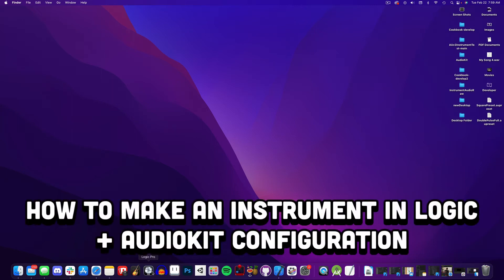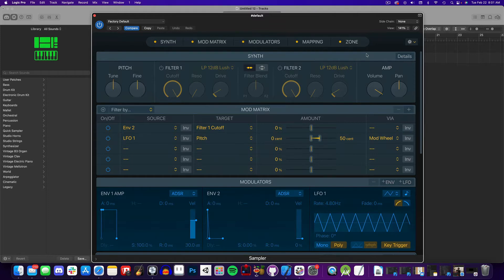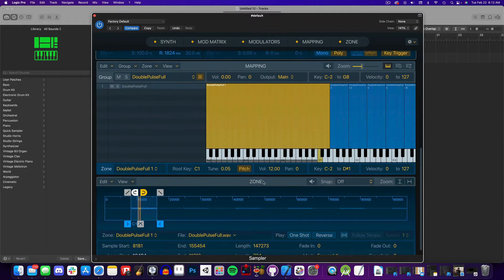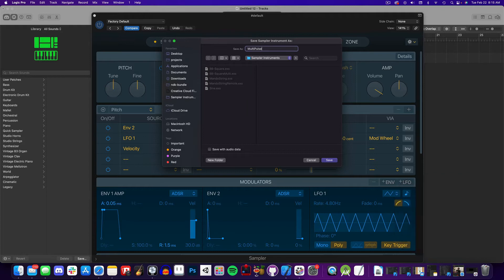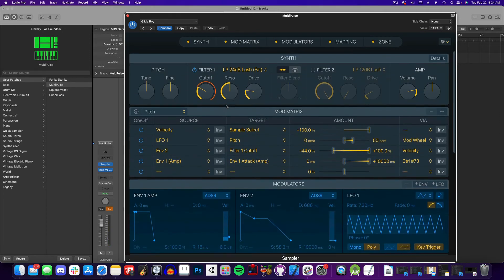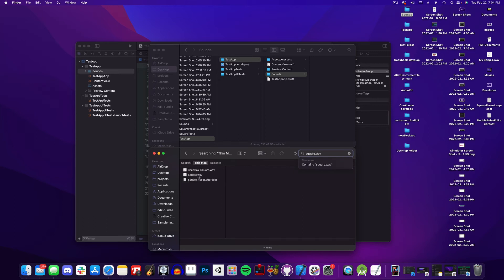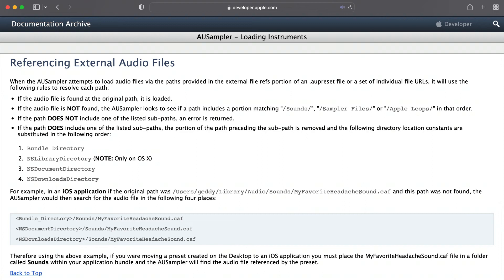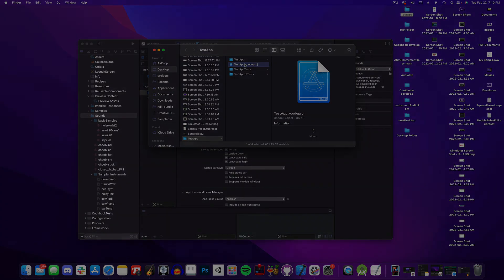How to Make an Instrument in Logic + AudioKit Configuration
In this video I show how to make an EXS instrument in Logic Pro X using the the Sampler + AudioKit configuration steps. AudioKit is an open source project that provides incredible, easy to use building blocks for making music apps. If you're not using AudioKit, you can just ignore those parts as the process for creating the instrument in Logic is the same.

Nick